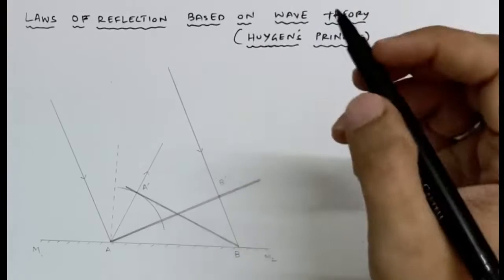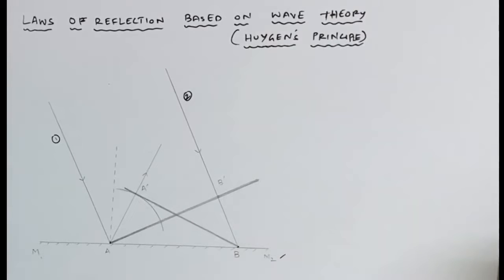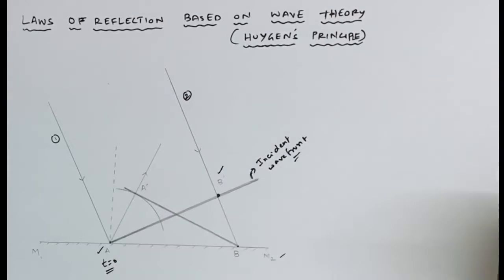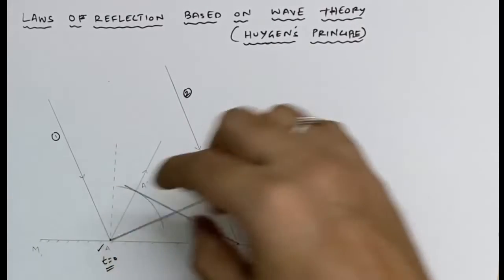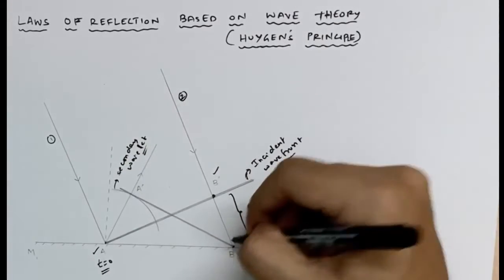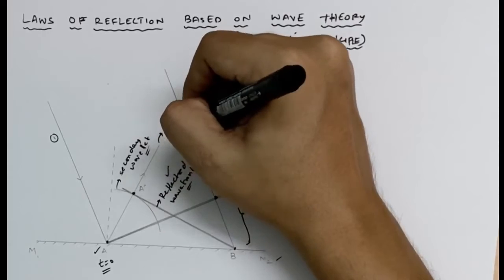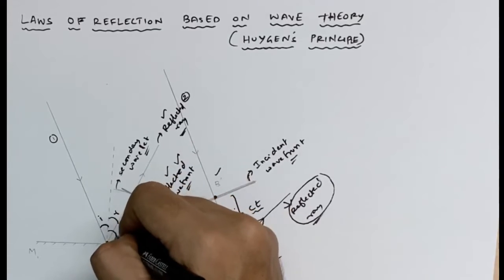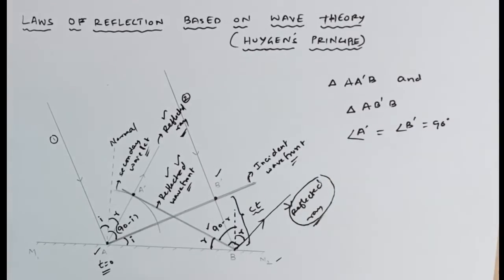Lec 05 Laws of reflection based on wave theory